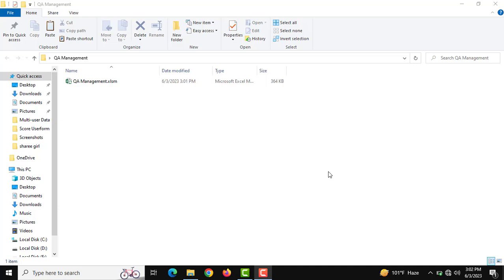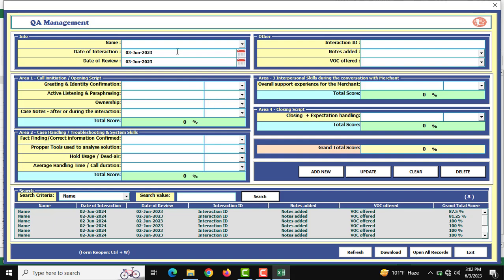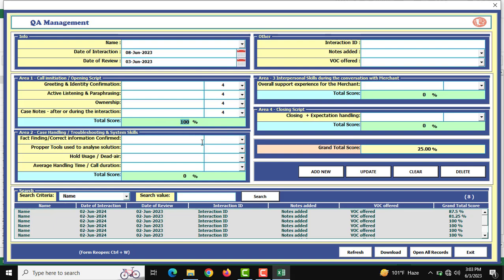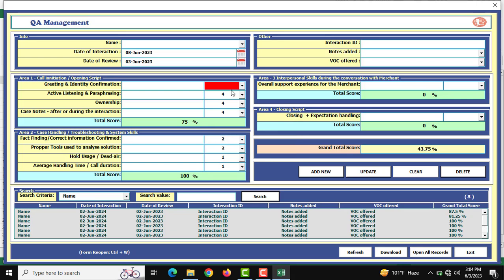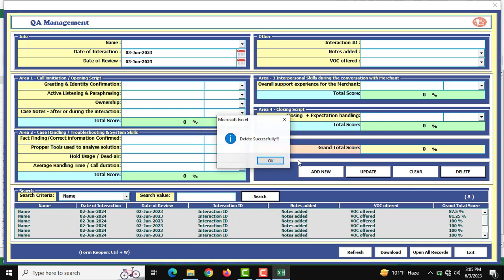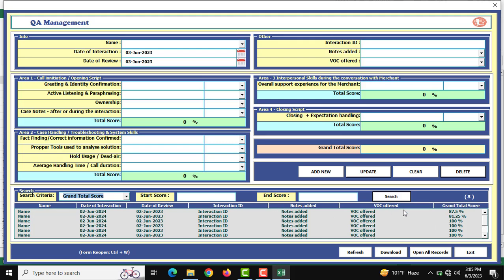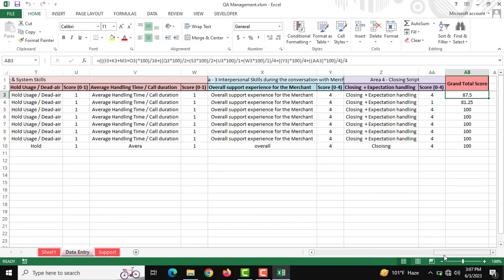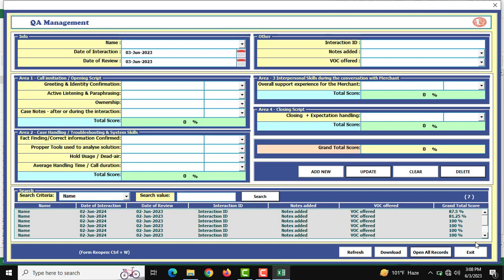How to Create an Automated Data Entry User Form in Excel VBA | QA Management Data Entry Form